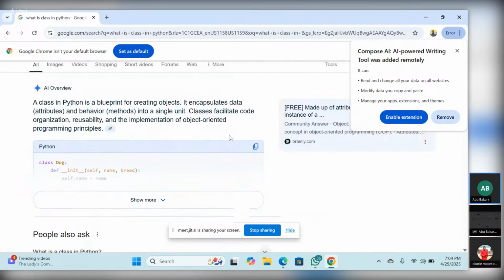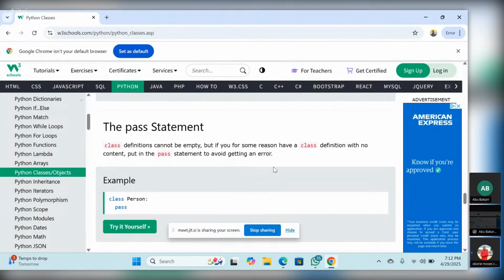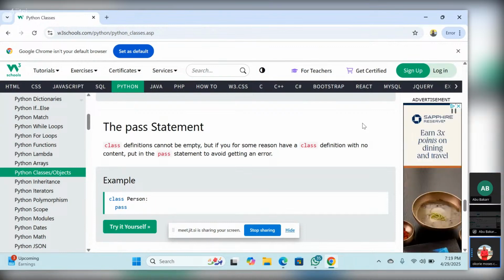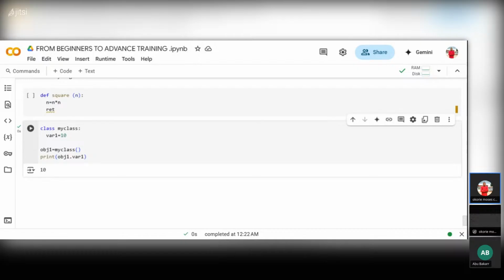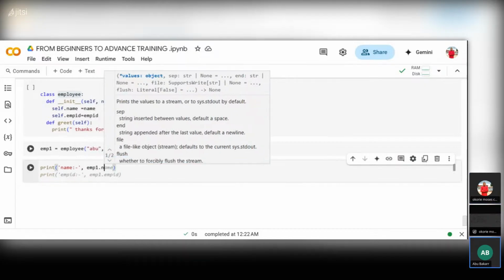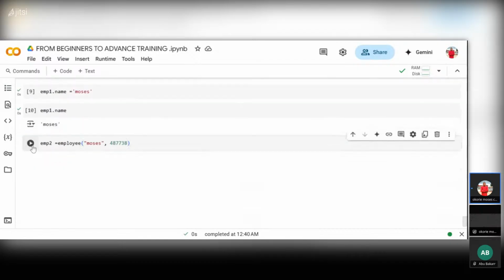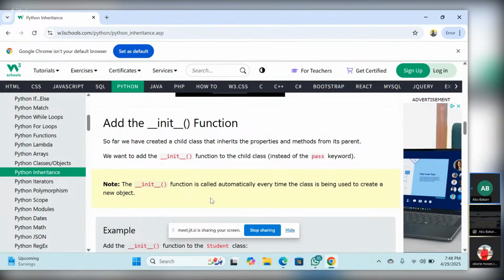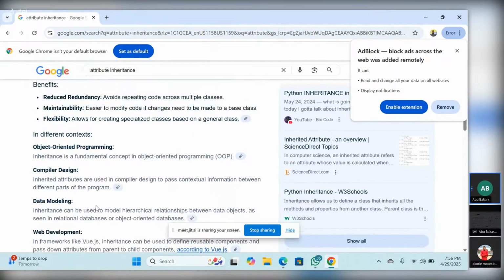INTRODUCTION TO CLASS